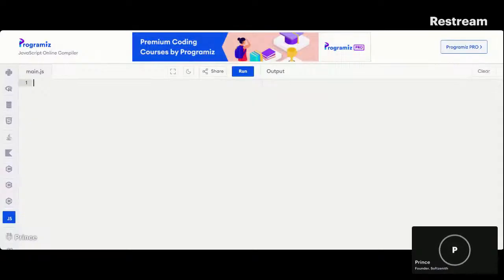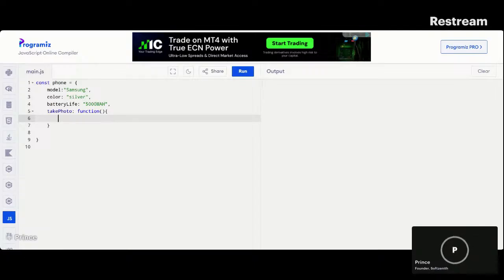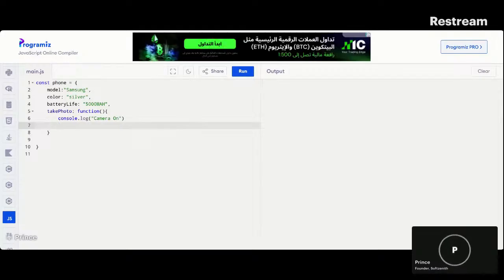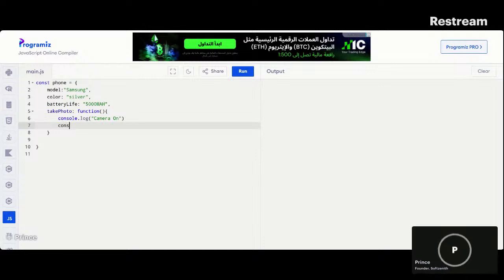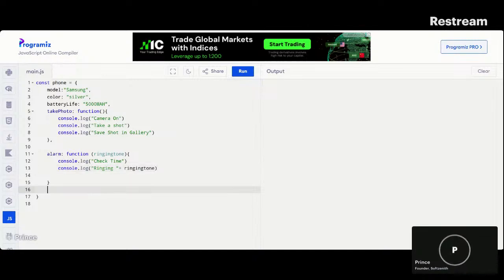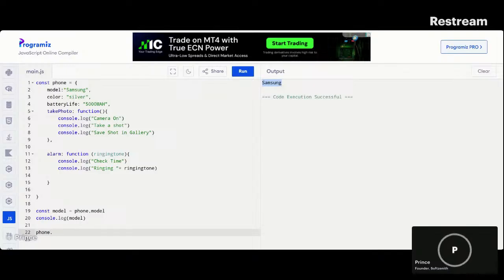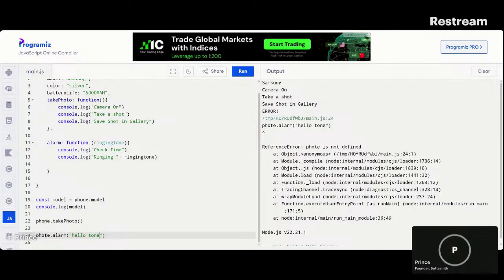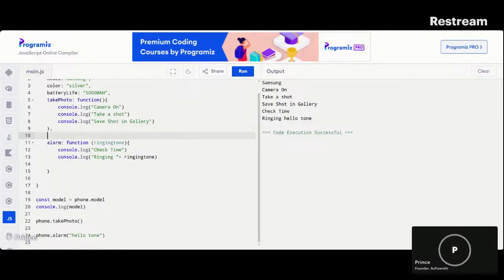JavaScript Objects - Part 2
Learn JavaScript Objects the easy way—step by step with clear examples. In this video, you’ll understand what objects are in JavaScript, why they’re used everywhere, and how to work with them confidently in real projects.

const phone = {
    model:"Samsung",
    color: "silver",
    batteryLife: "5000MAH",
    takePhoto: function(){
        console.log("Camera On")
        console.log("Take a shot")
        console.log("Save Shot in Gallery")

    alarm: function (ringingtone){
        console.log("Check Time")
        console.log("Ringing "+ ringingtone)

const model = phone.model
console.log(model)

phone.takePhoto()

phone.alarm("hello tone")

You’ll learn:
✅ What is an object in JavaScript
✅ Key-value pairs, properties, and methods
✅ Dot vs bracket notation (when to use each)
✅ Add, update, delete object properties
✅ Object destructuring + spread operator
✅ Object methods: Object.keys(), Object.values(), Object.entries()
✅ Nested objects + accessing deep values
✅ Real-world object examples used in apps and interviews

If you’re learning JavaScript for web development, React, or coding interviews, mastering objects is a must—because objects power APIs, JSON, components, and data handling.

📌 Watch till the end for quick tips that instantly improve your JavaScript skills.